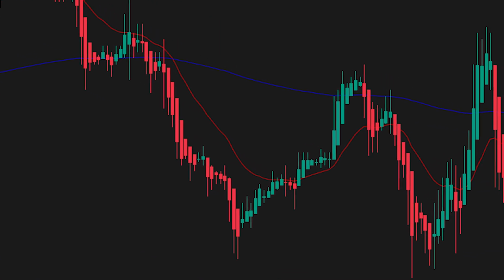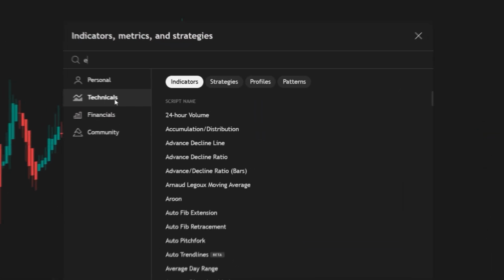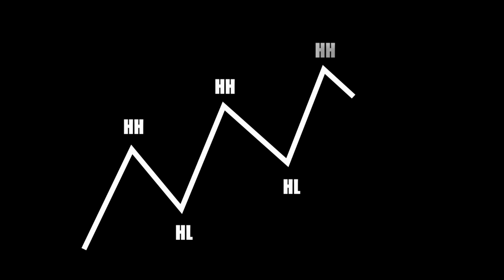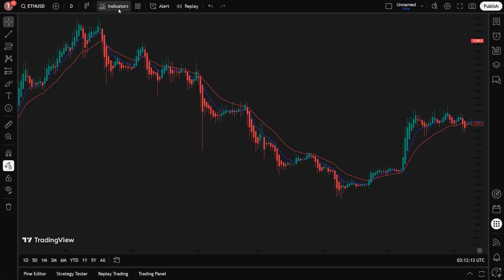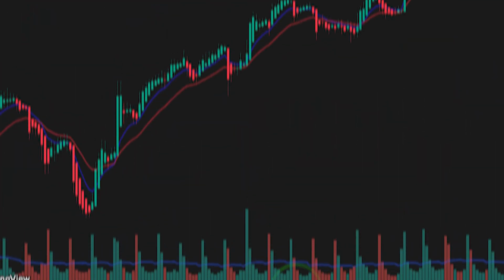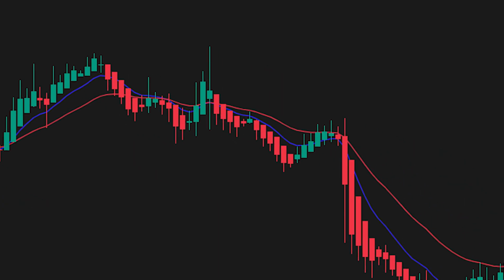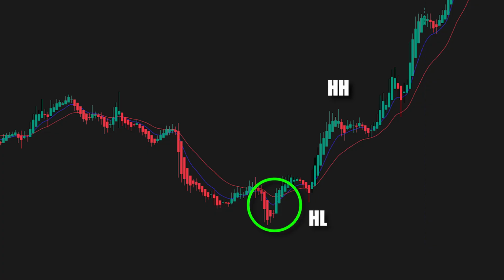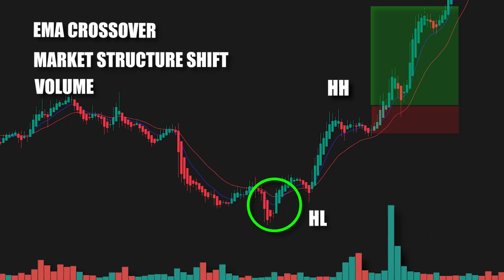The Trading Strategy That Made Him Millions (Insane Accuracy)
📈 He didn’t overcomplicate it. One simple rule made Steve Burns a millionaire.

In this video, we break down the exact trading strategy that helped Steve catch massive trends early — using just two moving averages and one powerful confirmation trick.

No fancy indicators. No fluff. Just a simple, proven method used by a pro.

✅ You'll learn:

The exact EMAs Steve used to enter high-probability trades

How volume confirms momentum and reduces fakeouts

Where to set stop losses and take profits like a pro

A real example of the strategy in action

Common mistakes new traders make — and how to avoid them

🎯 Perfect for beginners and experienced traders who want to simplify their system and catch better trades.

📺 Watch till the end to see how this rule could fix your stop-loss frustration.